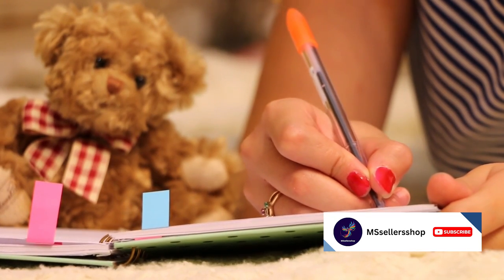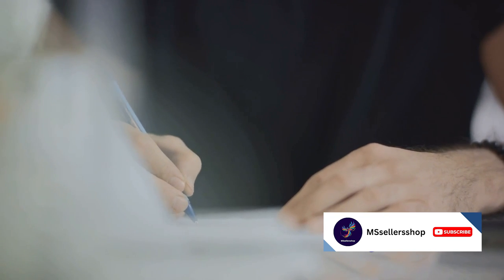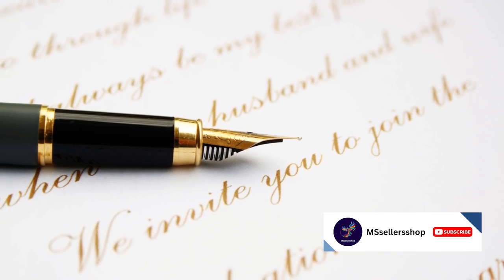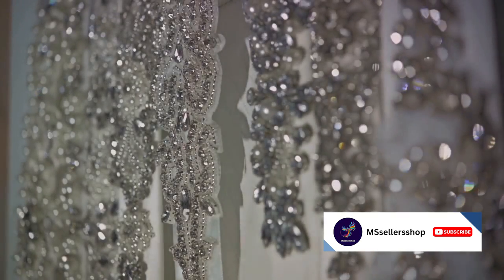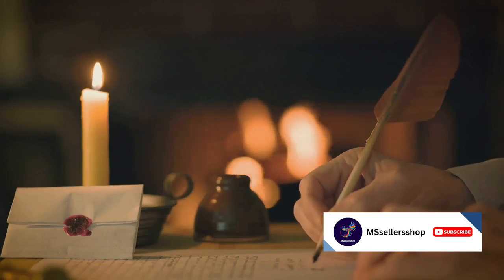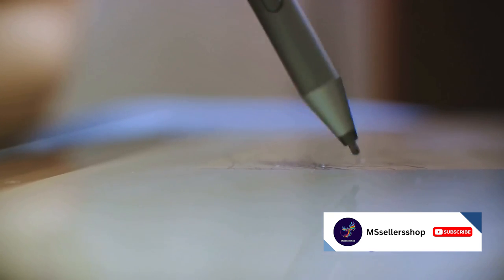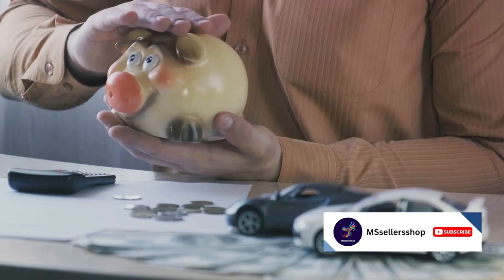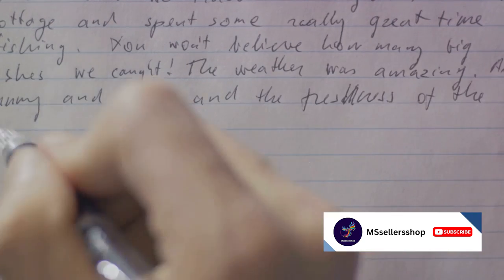Most Expensive Pens In The World...........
In this video, we will take a look at the top 5 most expensive pens in the world. These pens are not only incredibly valuable, but they are also works of art. From the Fulgor Nocturnus by Tibaldi, which is made with 945 black diamonds and 123 rubies, to the 1010 Diamond Edition by Caran d'Ache, which is encrusted with over 1,010 diamonds, these pens are sure to turn heads